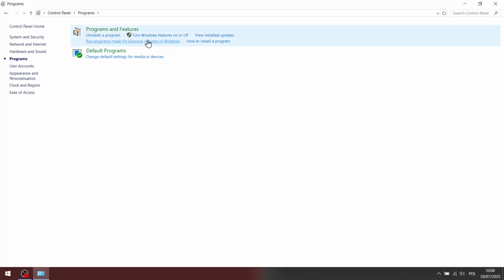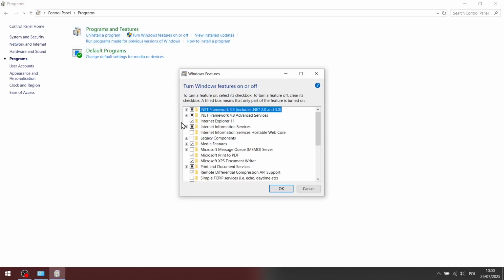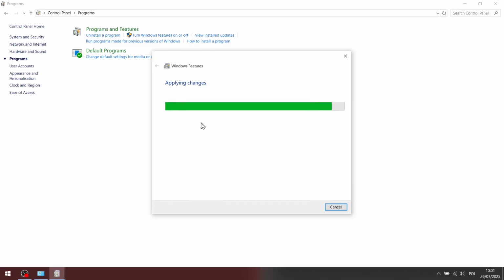Requires at Least DirectX Version 8.1 Fix Error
If you get the error "Requires at Least DirectX Version 8.1" when launching old games or apps, enabling DirectPlay in Windows 10 can fix it. This quick tutorial shows how to enable DirectPlay via Windows Features to restore legacy DirectX support.

You can use this instruction too:
(1) Press Windows + R to open the Run dialog
(2) Type optionalfeatures and press Enter to open Windows Features
(3) Scroll down to Legacy Components and click the + to expand
(4) Check the box for DirectPlay
(5) Click OK and wait for Windows to apply the changes
(6) Restart your computer if prompted